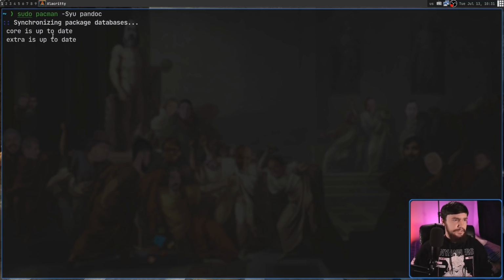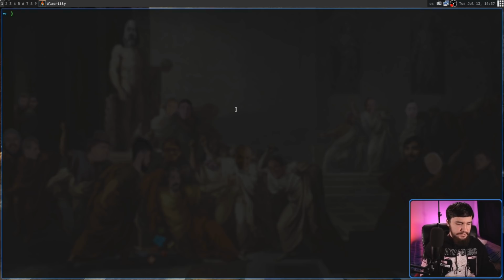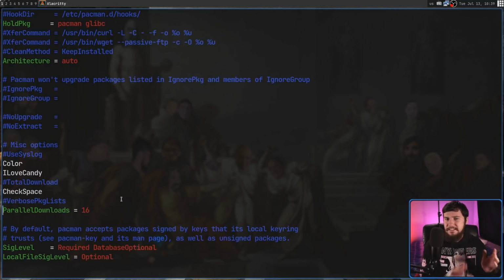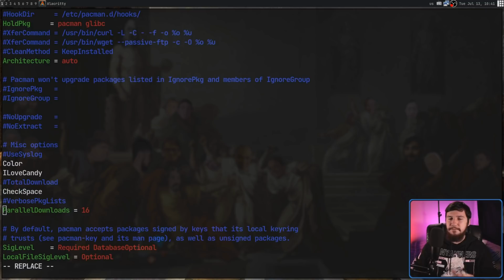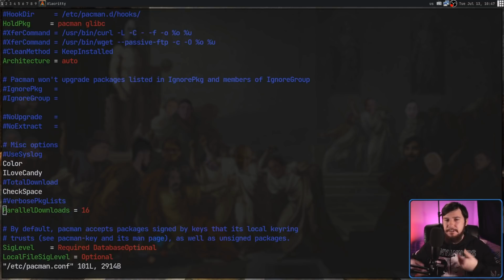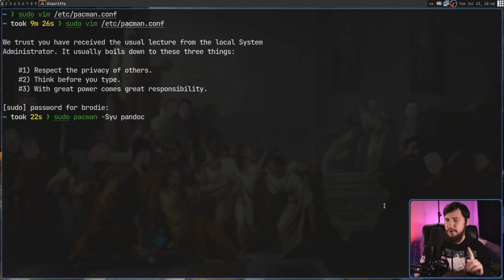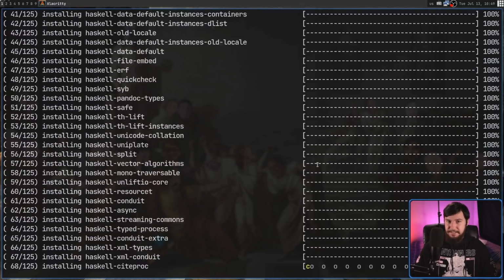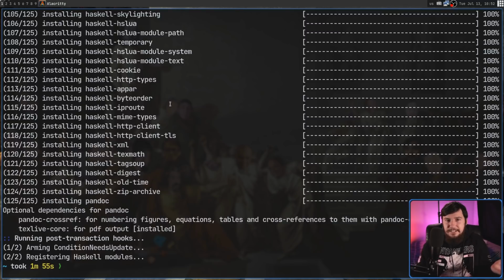Pacman Parallel Downloads Way Better Than Expected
A while back I did a video about the Pacman 6 beta which included the ability to download packages in parallel theoretically offering much higher speeds and now that it's here I am incredibly impressed by how much faster it can really be.

Time Stamps
0:00 Introduction
1:31 Enabling Parallel Downloads
3:56 Performance Test
4:53 Why It's Faster
9:19 Why It Might Be Slower

Credits
🎨 Channel Art:
All my art has was created by Supercozman